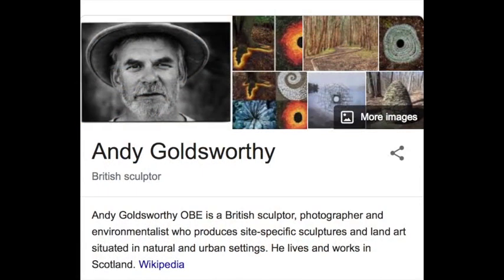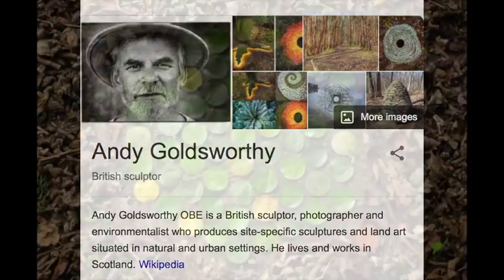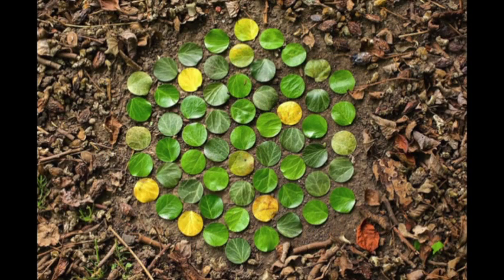Environmental Art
Go outside and make some art!